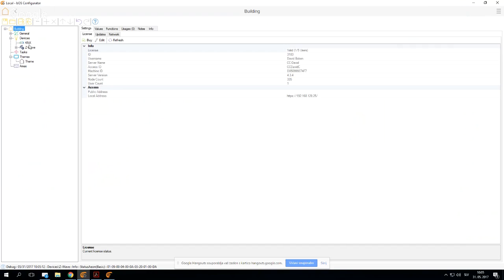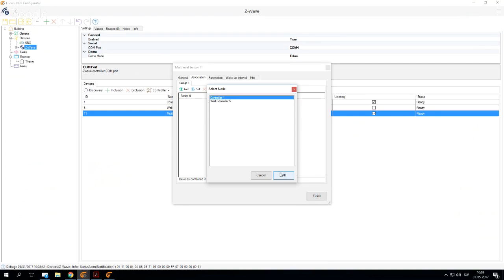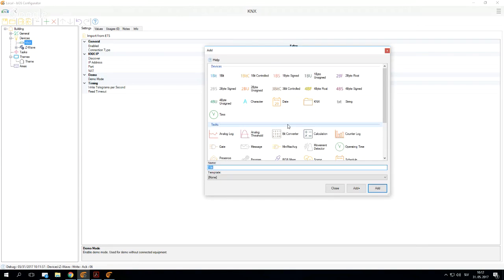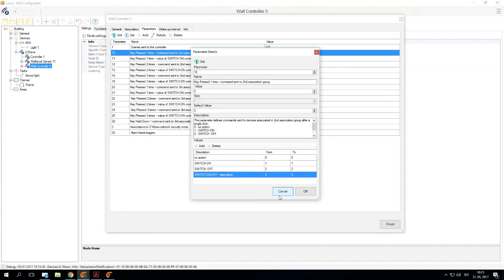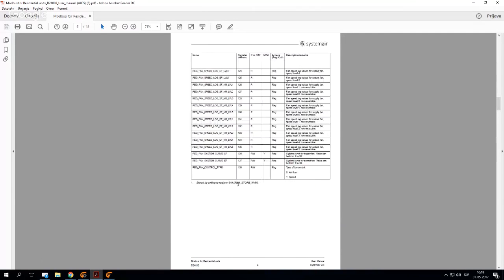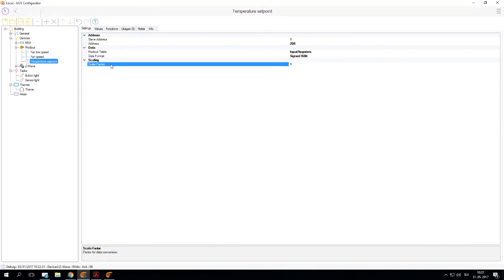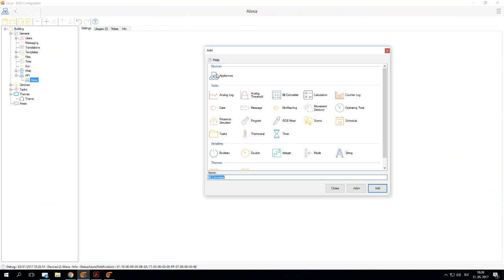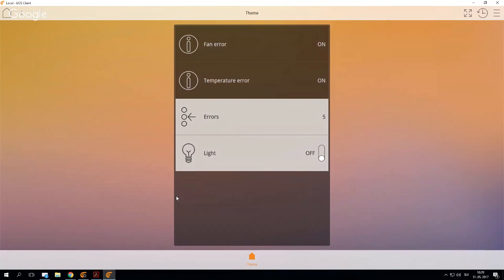ComfortClick bOS Training Webinar - 3: Z-Wave, Modbus & Amazon Alexa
At this bOS training webinar, you will learn how to connect your:
- Z-Wave devices
- Modbus system
- Amazon Alexa